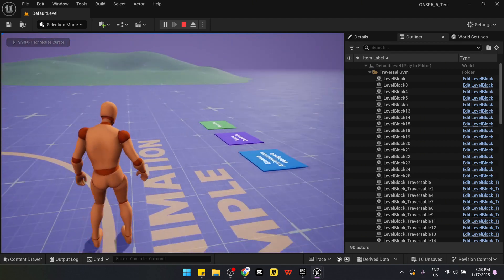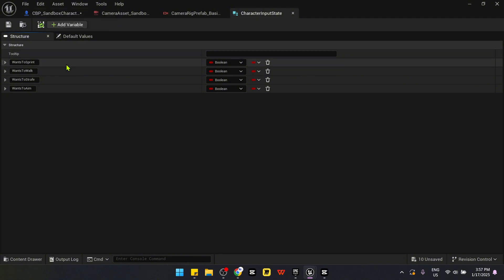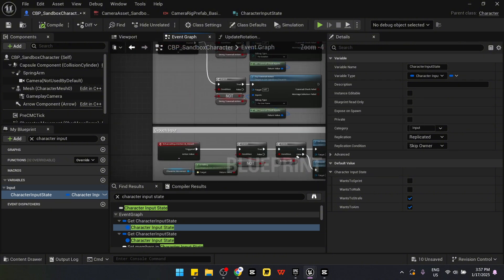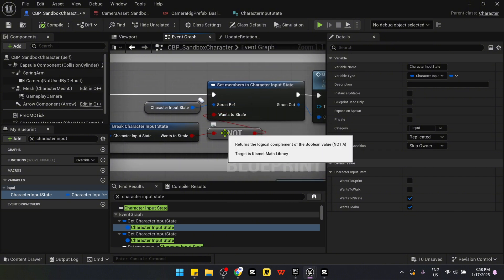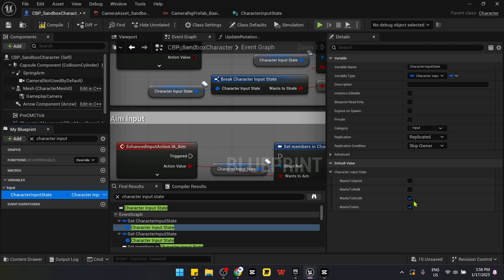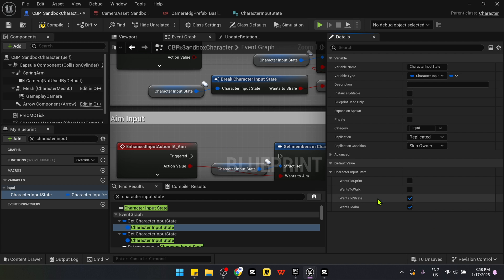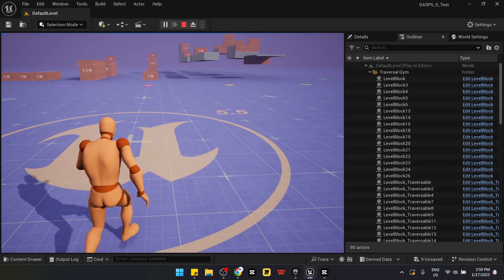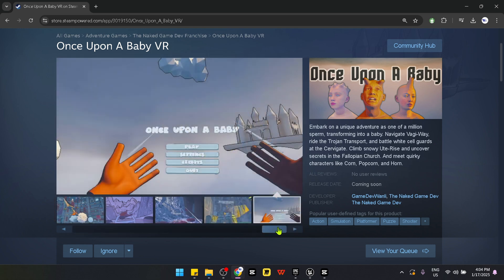How To Always Rotate Character With Camera Tutorial GASP | UE5.5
In this video, I will show you have to set character rotation to always follow characters with the settings of strafing and aiming in the latest Unreal Engine 5.5